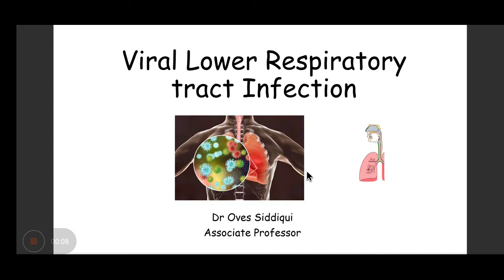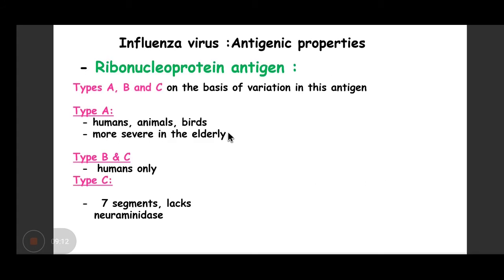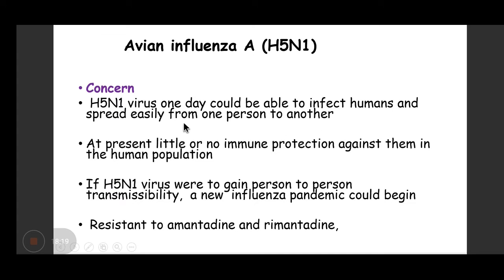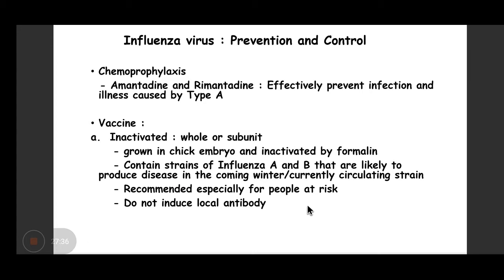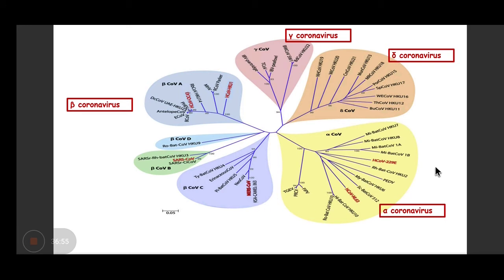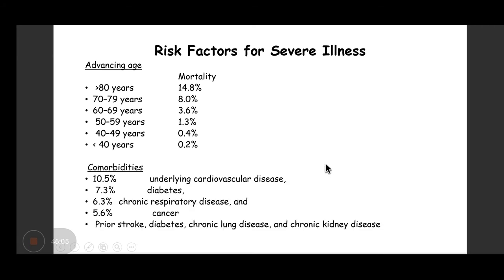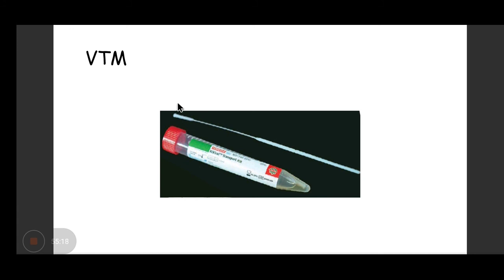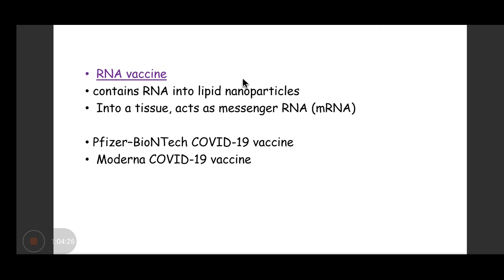COVID 19 / Viral Lower Respiratory Tract Infections MICROBIOLOGY